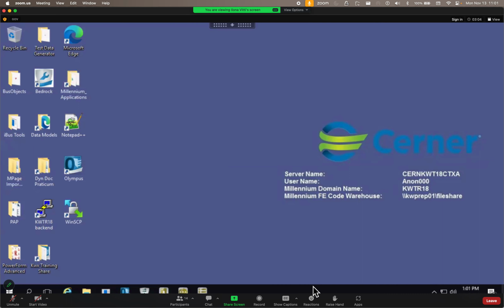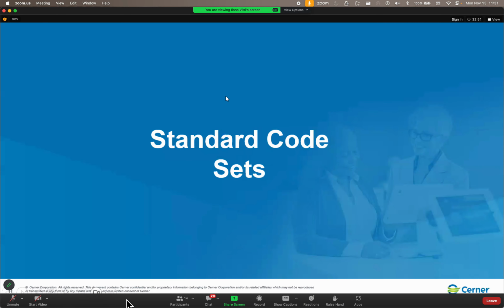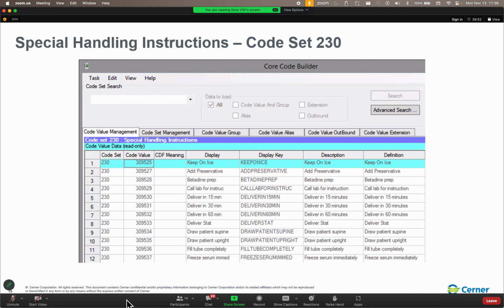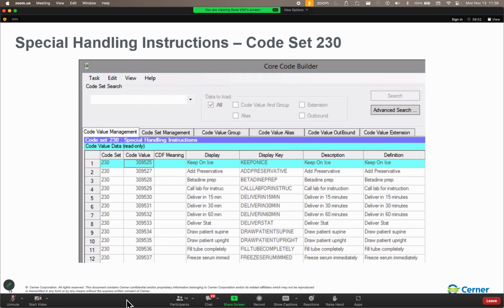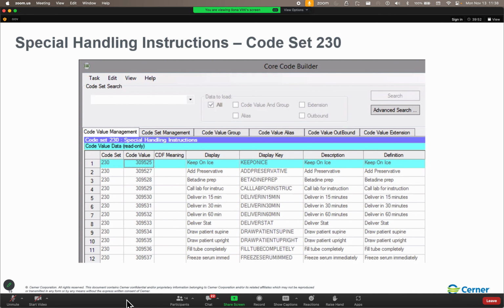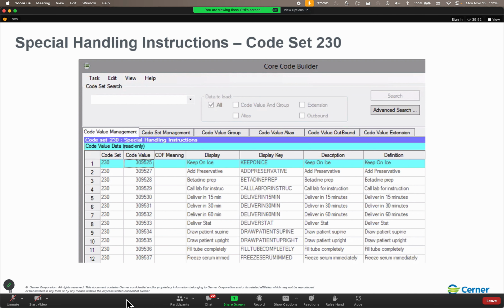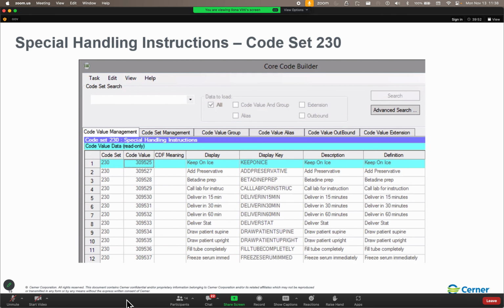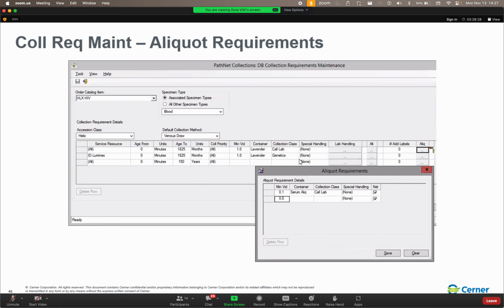Building and Maintaining Spcimen Management Day 1 Part 2